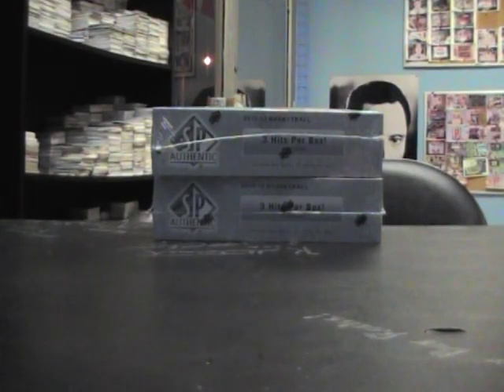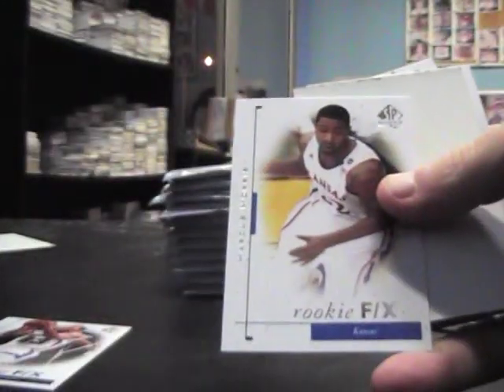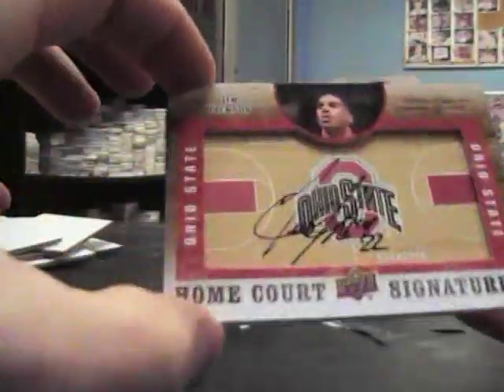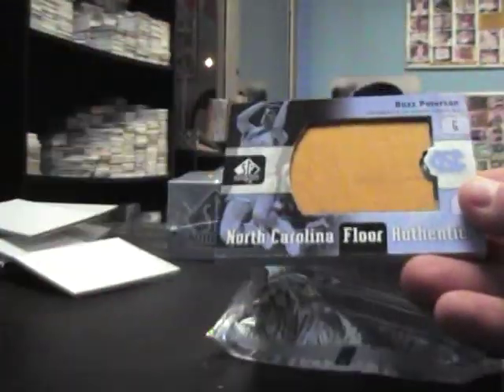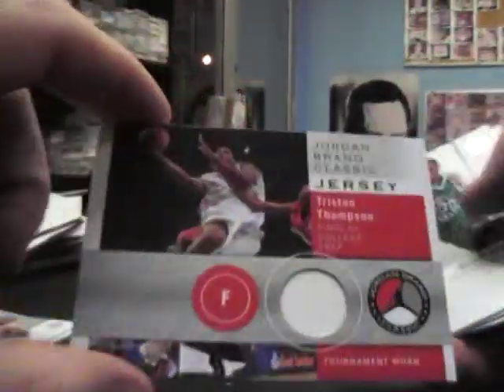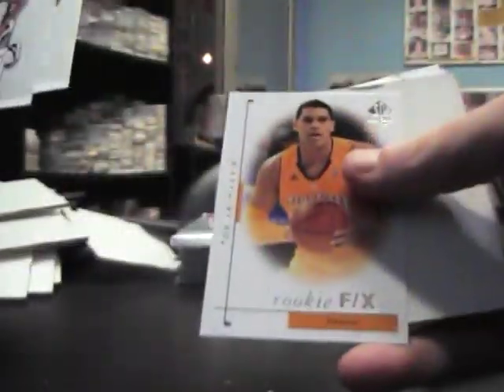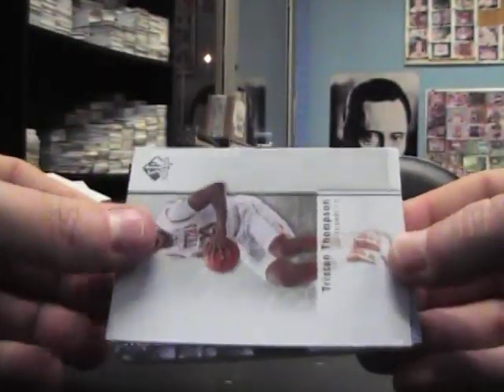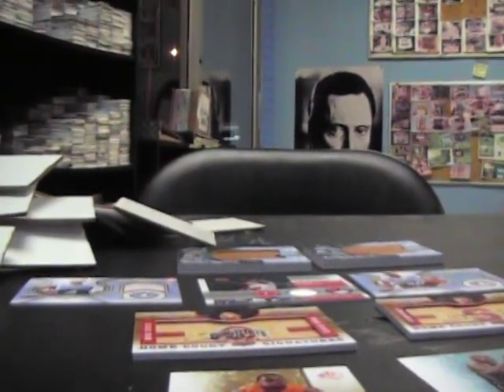Cecil's 2011/12 Sp Authentic Basketball 2 Box Break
Thanks a lot Cecil. Chris J.